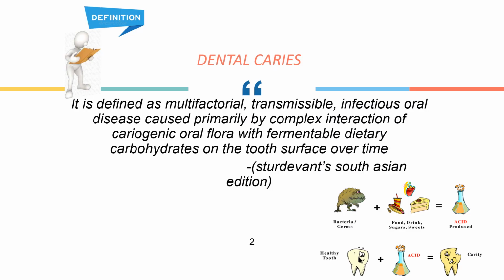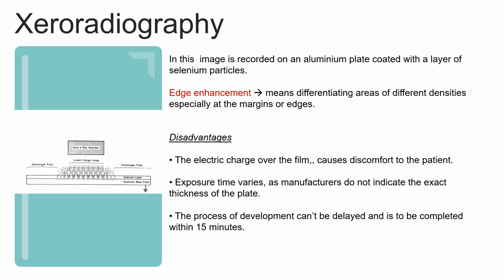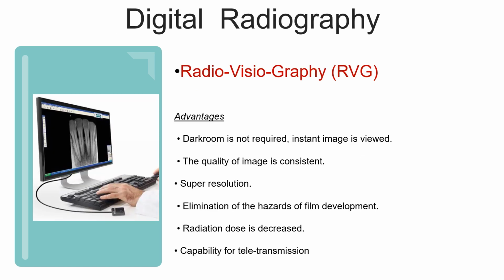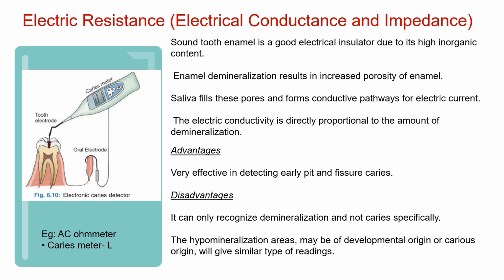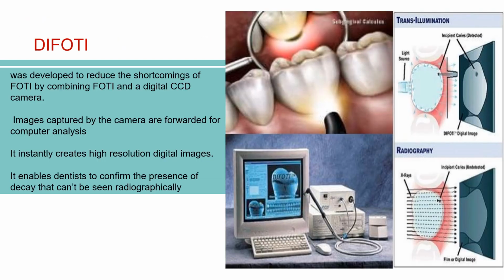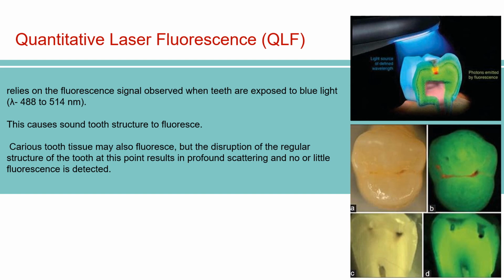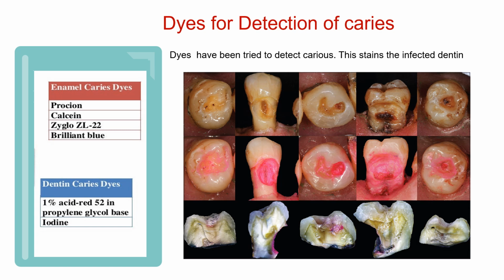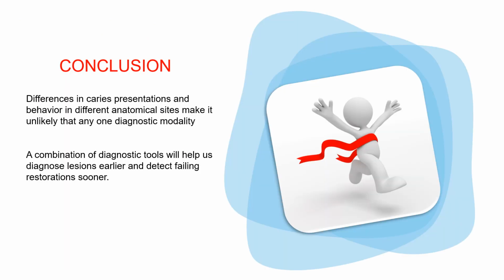dental caries diagnosis